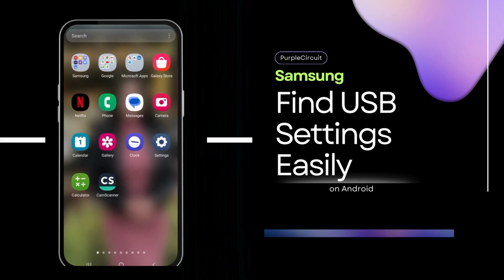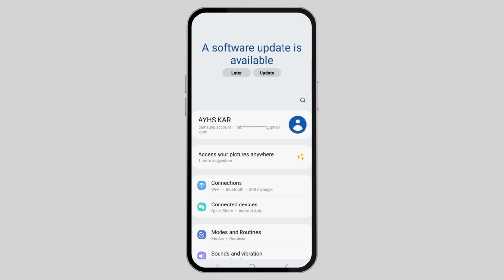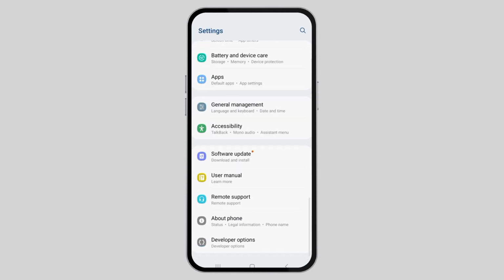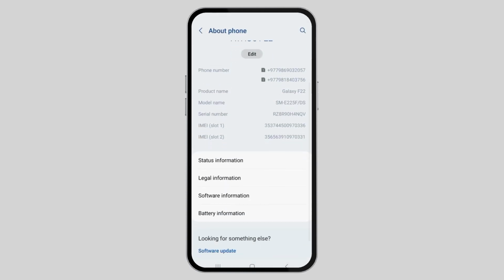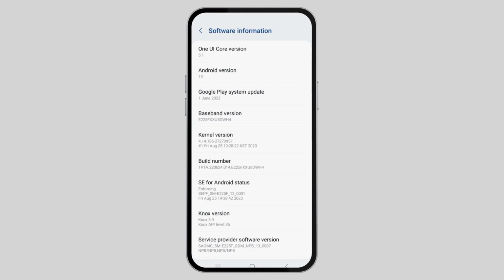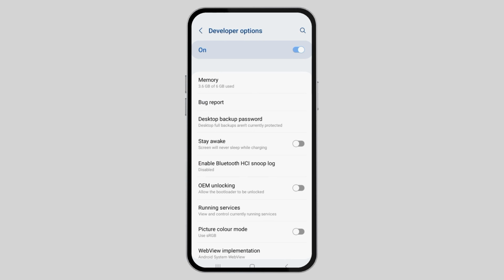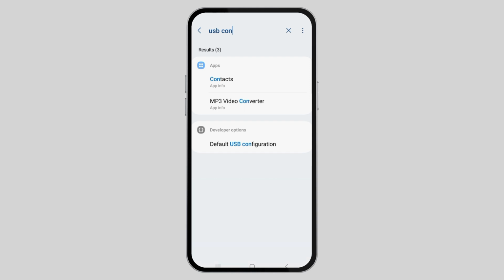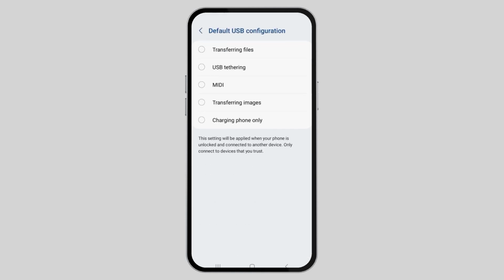How to Find USB Settings on Samsung Mobile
Struggling to locate and adjust USB settings on your Samsung phone? Look no further! Our comprehensive guide for 2024 is here to walk you through the process, ensuring you can manage your USB connections with ease.

In this detailed tutorial, we'll cover:

- Navigating to the USB settings on the latest Samsung models.
- Understanding different USB options and what they mean for your device.
- Step-by-step instructions on changing USB preferences for various purposes.
- Troubleshooting common USB connection issues on Samsung phones.

Whether you're looking to transfer files, charge other devices, or use USB peripherals, this video will provide you with all the knowledge you need. We'll dive into the nuances of USB settings, helping you to make the most out of your Samsung phone's capabilities.

Perfect for both beginners and seasoned Samsung users, this tutorial is your ultimate guide to mastering USB settings in 2024.